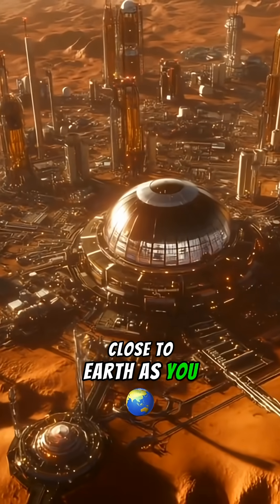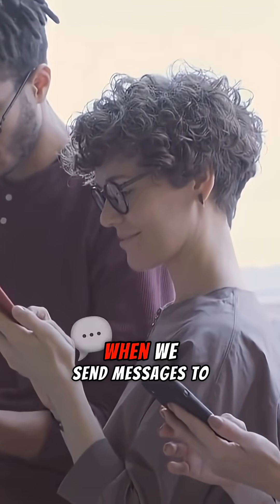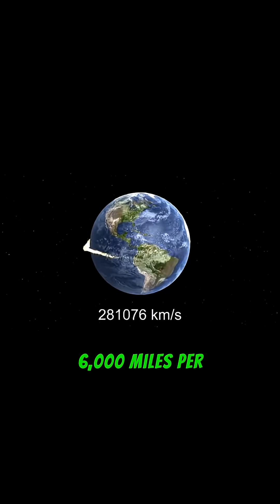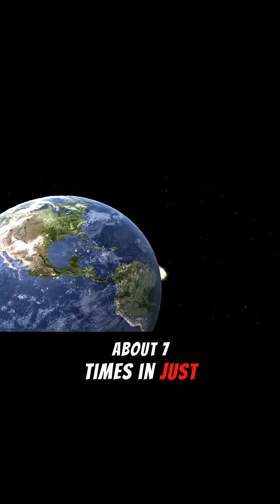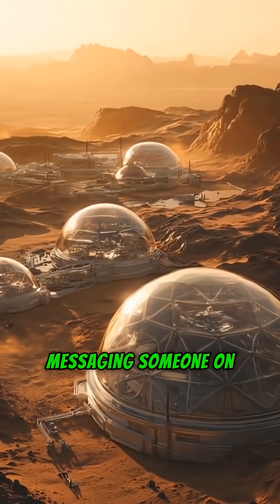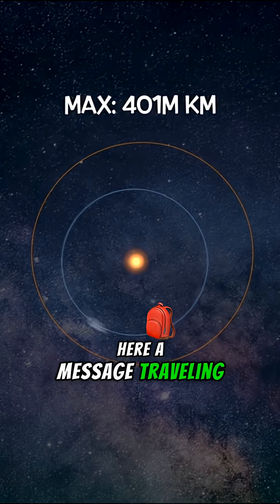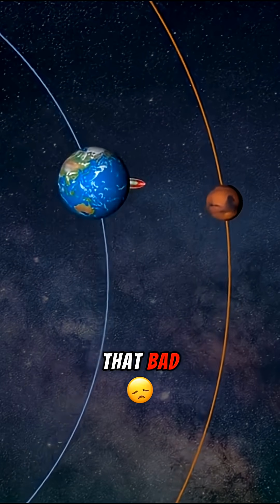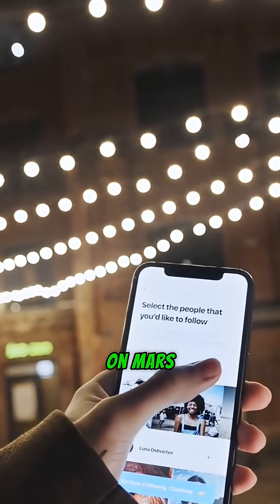Mars Is Farther AWAY Than You Think